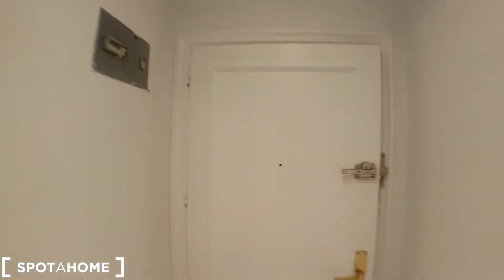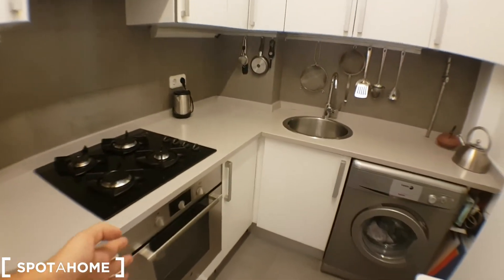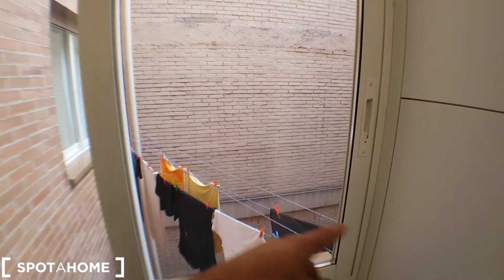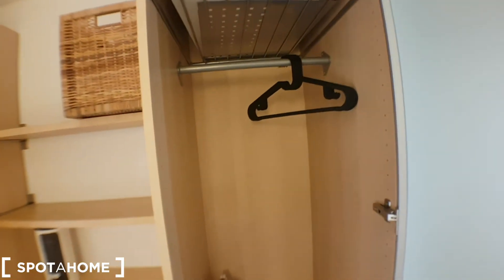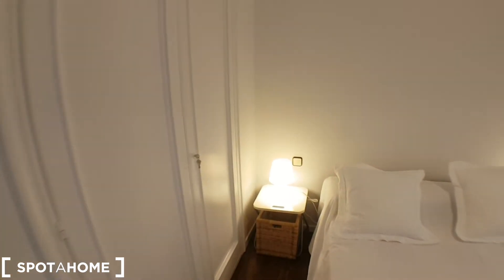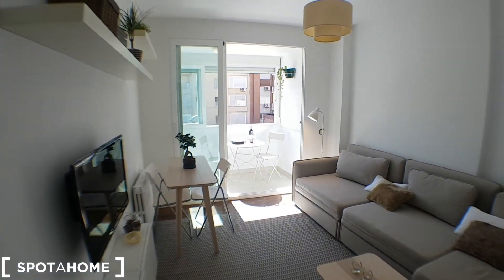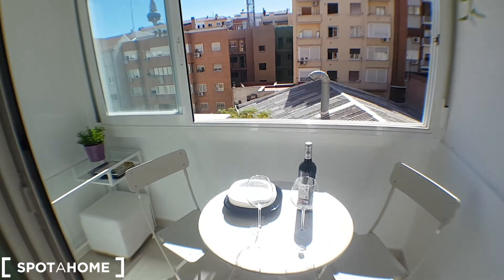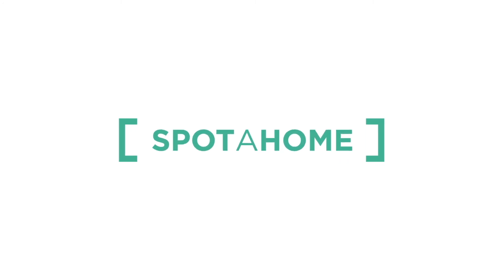Charming 1-bedroom apartment for rent in Guindalera - Spotahome (ref 146941)